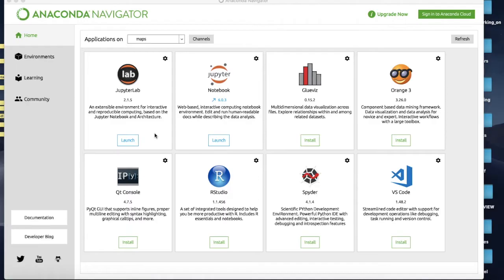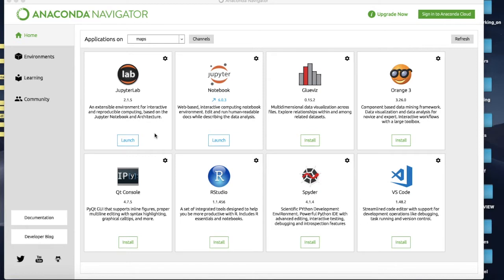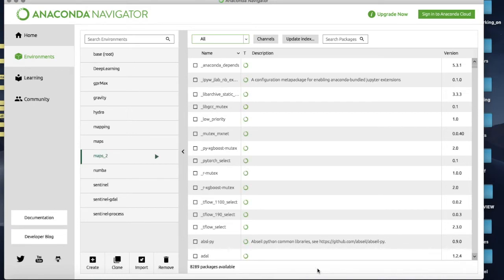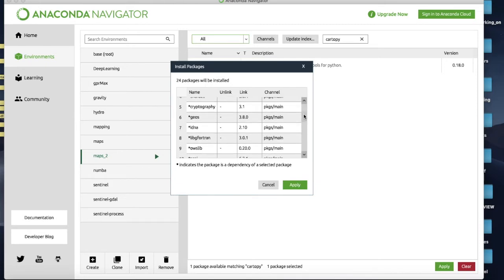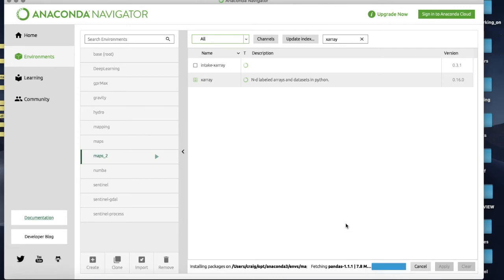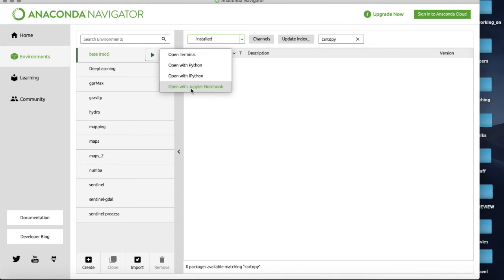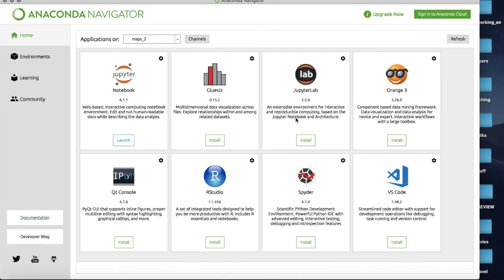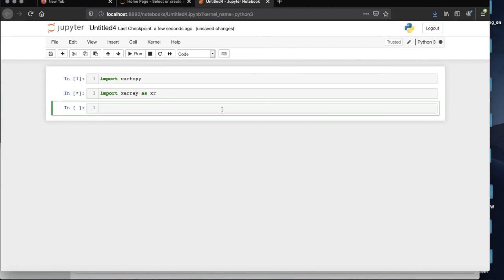Anaconda Environments with Jupyter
How to create an anaconda environment in navigator, to install Cartopy in and begin mapping